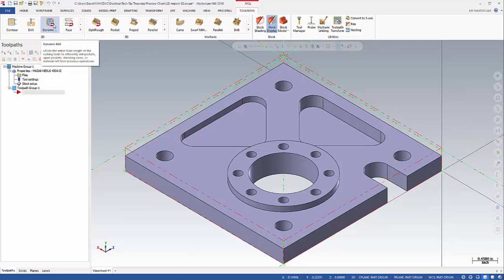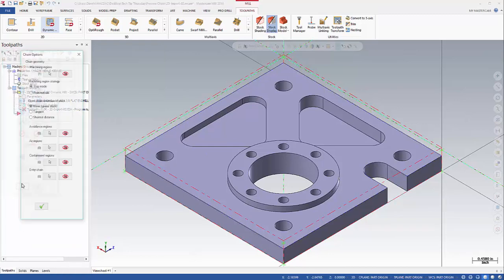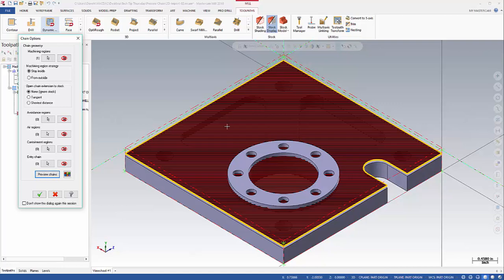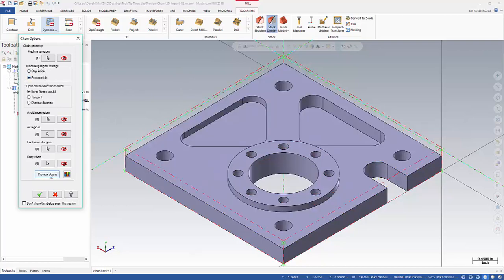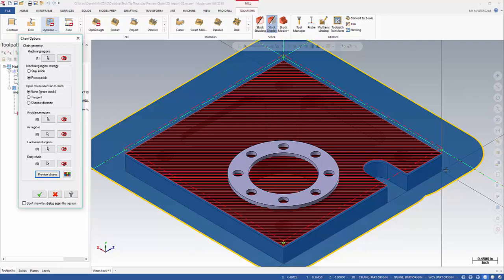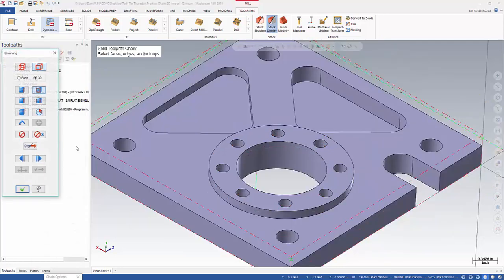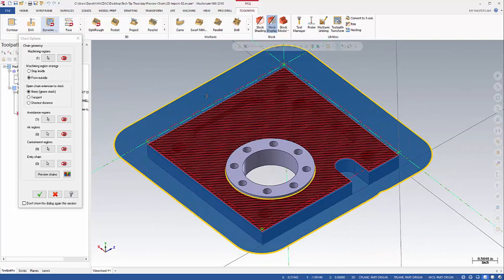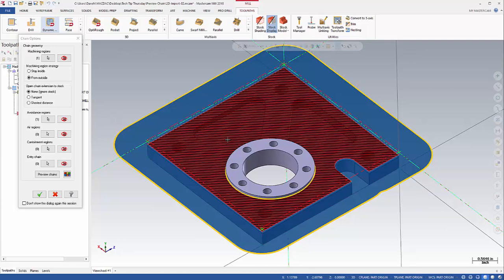Preview Chain Button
How to use the preview chain button in Mastercam Dynamic Toolpaths